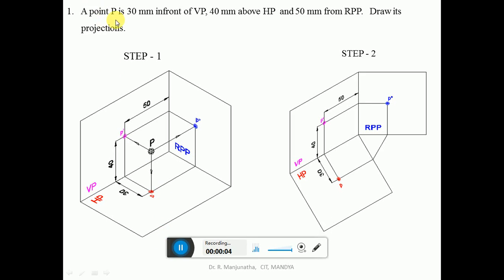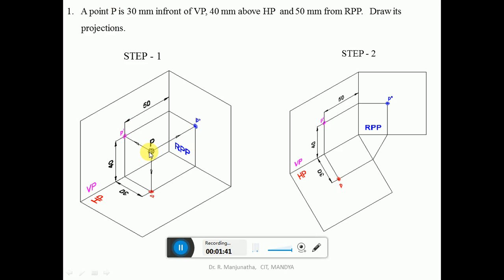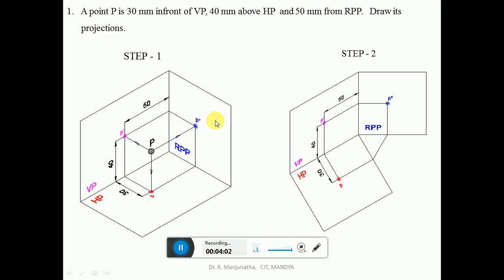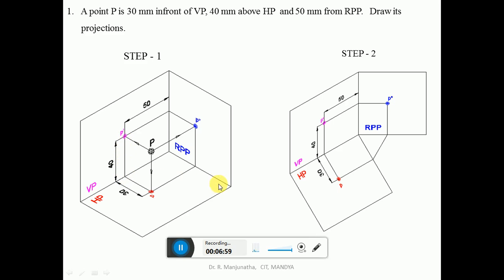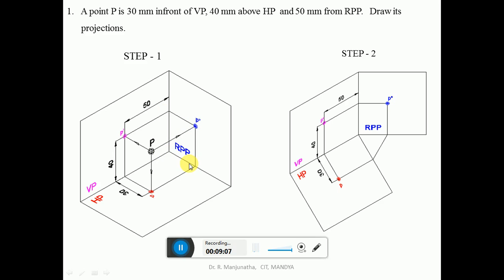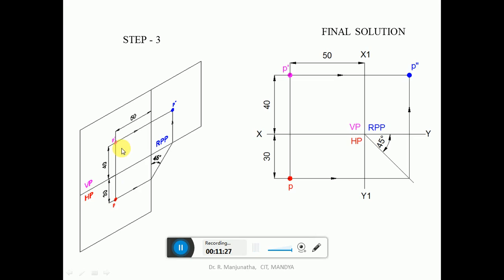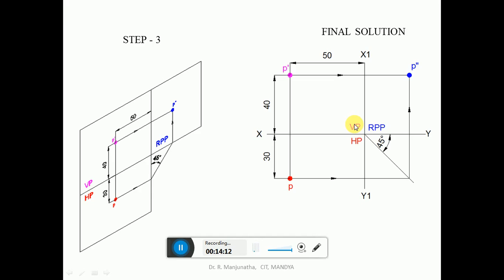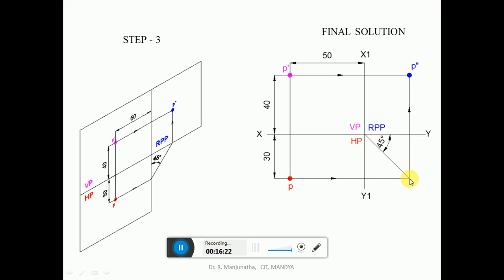Projection of points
1st quadrant